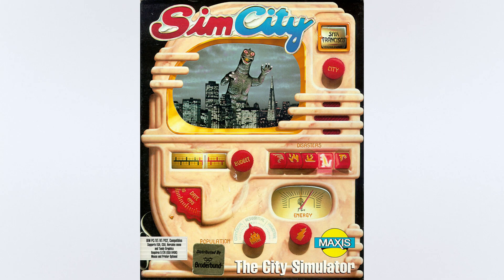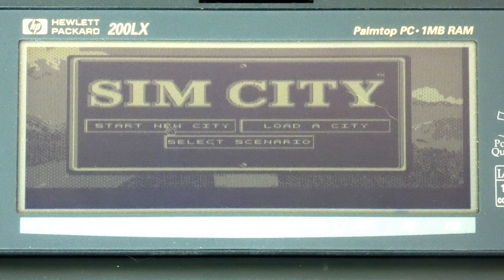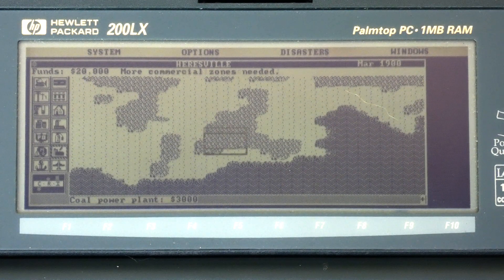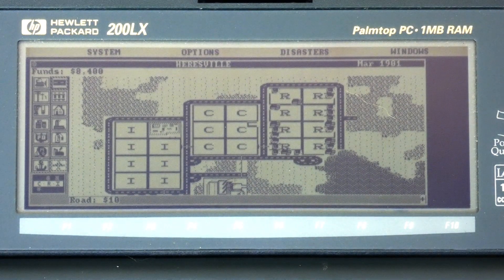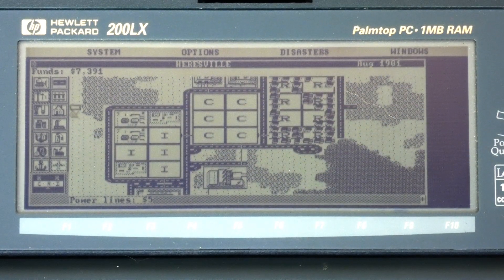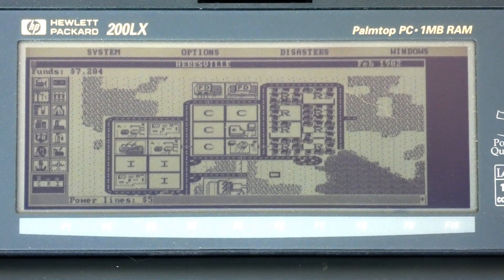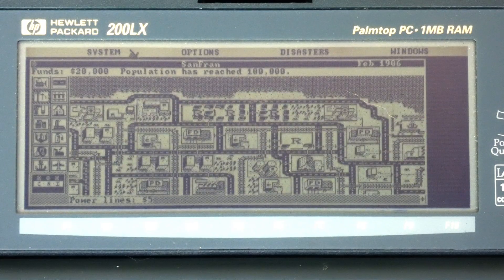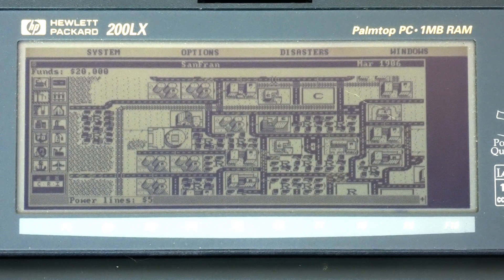Will It Play ? SIMCITY for MS-DOS on HP 200LX Palmtop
The HP 200LX is an MS-DOS Palmtop PC from the early 90's.

In this video series titled "Will It Play?" we test various MS-DOS games on the HP 200LX Palmtop and demonstrate the game running aswell as give scores based on the playability of the game on a system with the limitations of a 200LX Palmtop.

SimCity was a very popular MS-DOS game released in 1989 for various computer platforms. It was created by Will Wright, the creator of The Sims and sold by Maxis, and received many sequels during the years after it's release.

The HP 200LX palmtop is an IBM PC/XT compatible MS-DOS system with a 16-bit 80186 CPU and CGA graphics system-on-a-chip, a serial port and a 16-bit PCMCIA expansion slot.

Note: This 200LX as been upgraded to a 16MHz CPU clock speed (double the standard 8MHz), and has an additional 4MB of memory fitted, for a total of 5MB RAM memory.